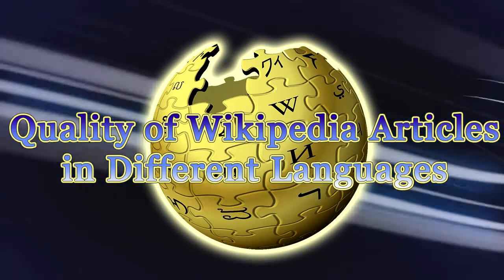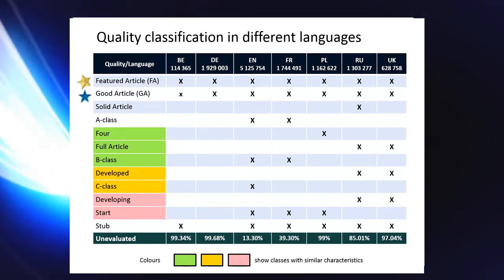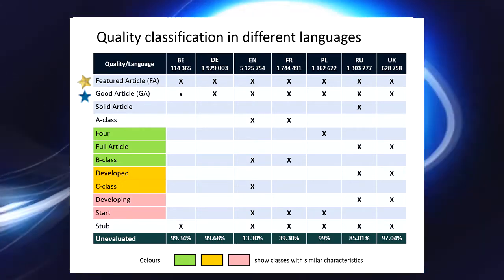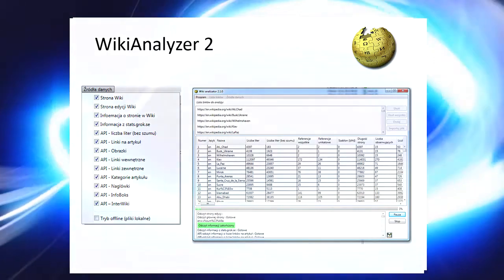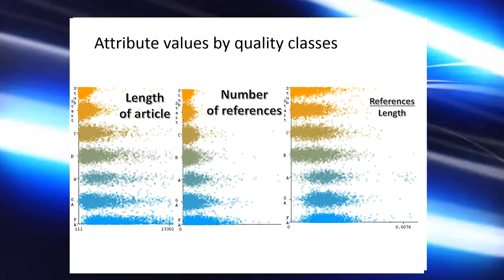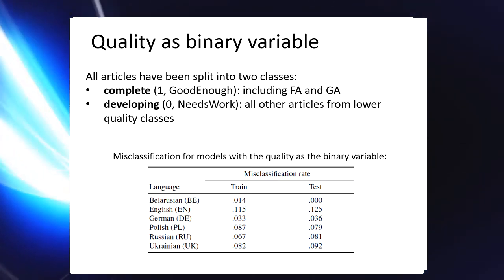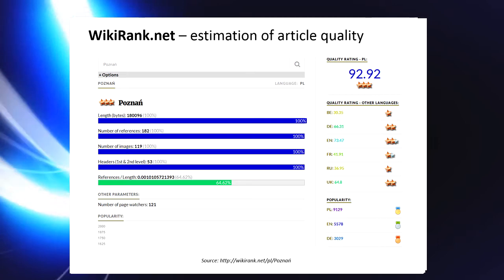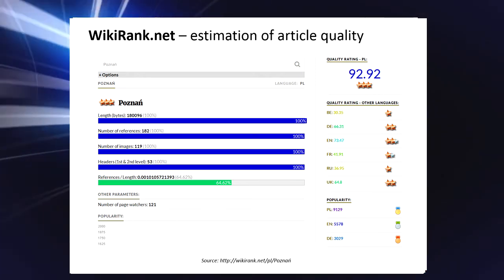Quality of Wikipedia Articles in Different Languages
Relationships between articles in different languages offer opportunities in terms of comparison and verification of the quality of information provided by various Wikipedia communities.

Quality of data in DBpedia depends on underlying information provided in Wikipedia’s infoboxes. Various language editions can provide different information about given subject with respect to set of attributes and values of these attributes. Research question is which language editions provide correct values for each attribute so that data fusion can be carried out.